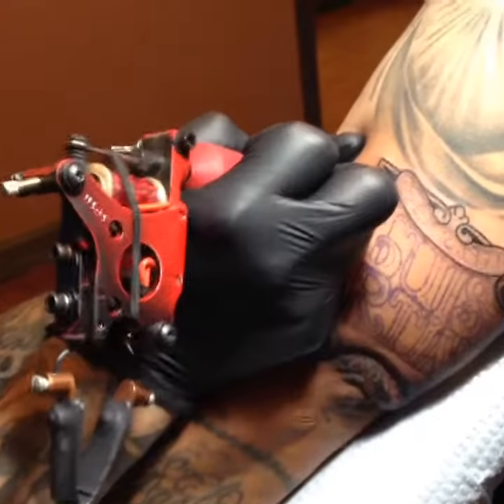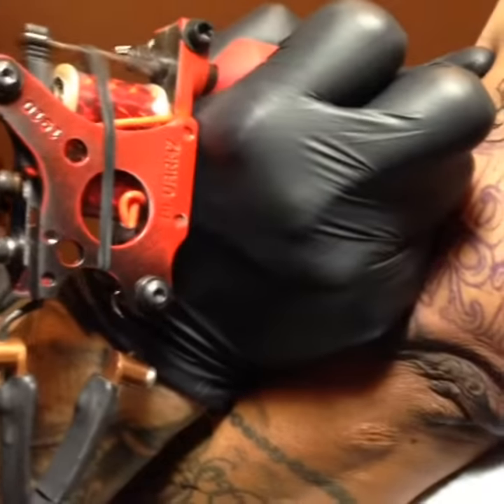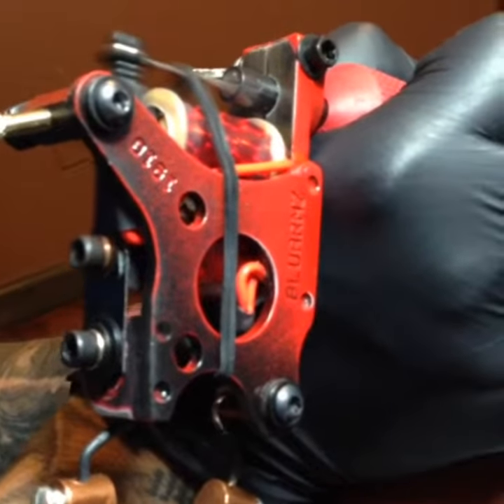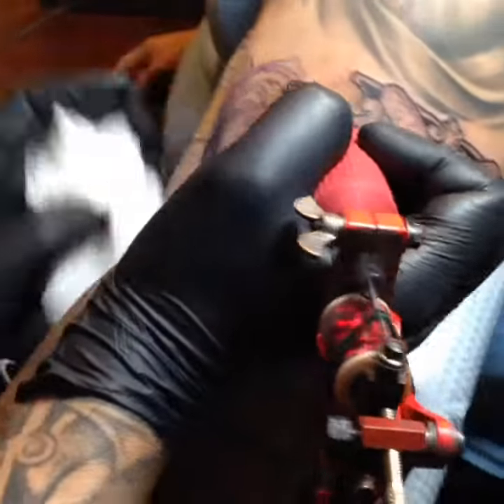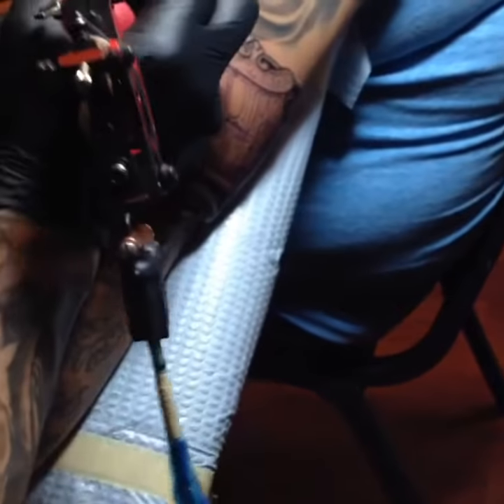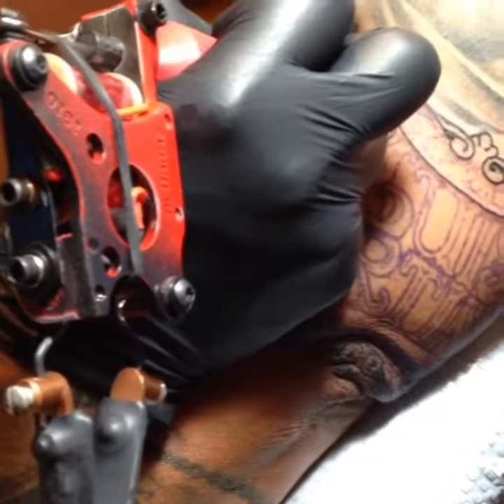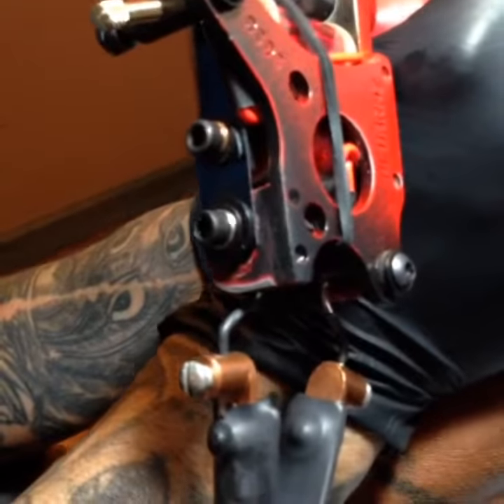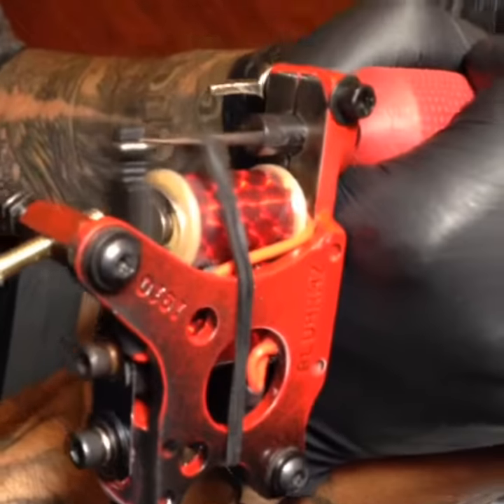Tattoo machine building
Tattoo artist Roberto Cervantes introduces his new line of custom hand made tattoo machines,Now avail a new complete line of tattoo machines for professionals who are looking for a great priced reliable tool that will help make great tattoos with great tools,please message or comment if you want more info on ordering-thanks